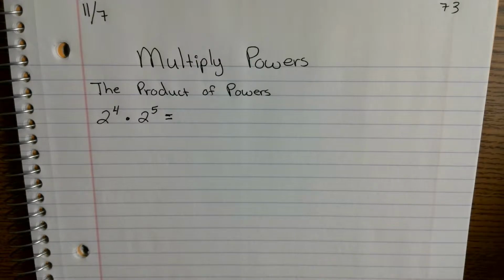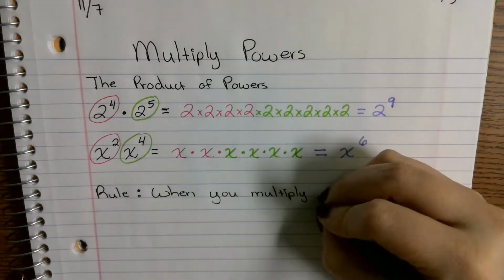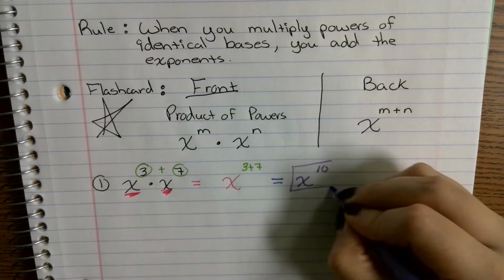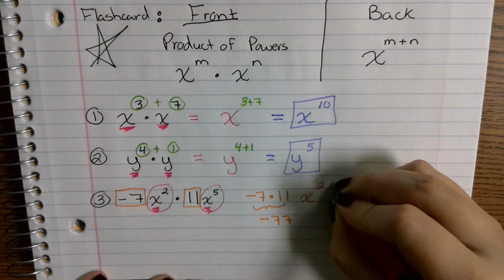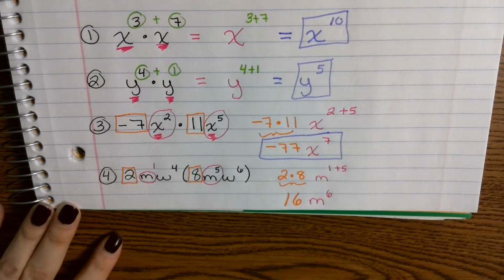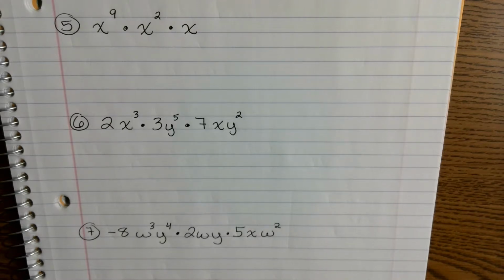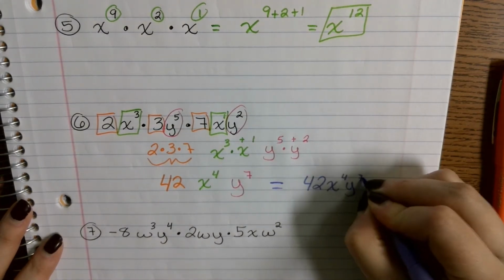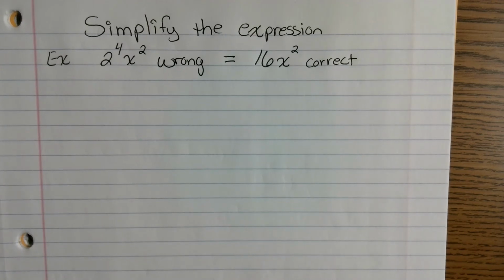11-07-2019 Product of Powers